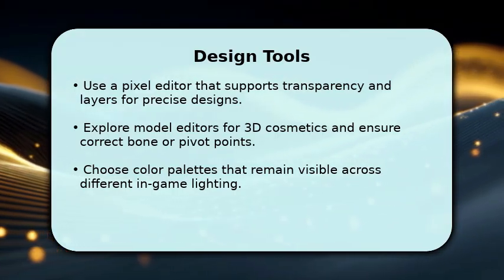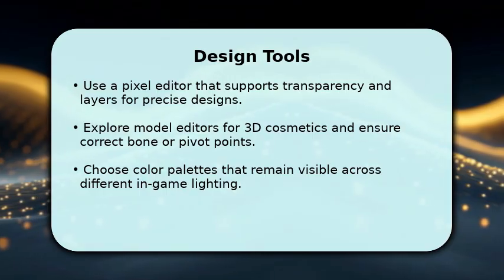How to Make Minecraft Cosmetics - Easy Guide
How to Make Minecraft Cosmetics - Easy Guide | 🔒 Surfshark VPN Deal — Stay private and secure. $1.99/mo + 3 Months Free ▸

Dive into the creative world of Minecraft with this easy guide on crafting cosmetics. Learn step-by01 by following along as we demonstrate how to design and create unique skins, accessories, and block textures using simple materials within your favorite game.

Minecraft guide, create cosmetics in Minecraft, design for Minecraft, make custom items in Minecraft, learn skins crafting